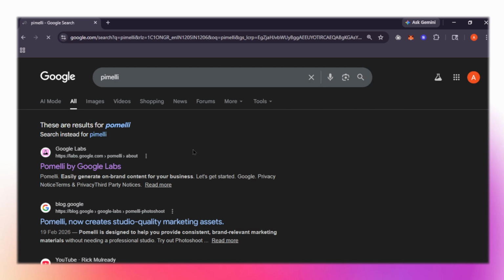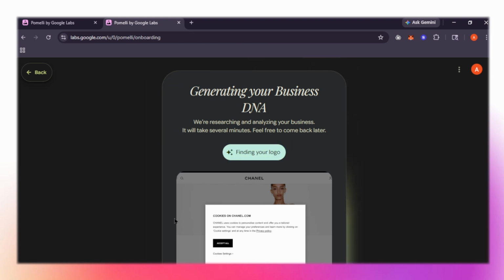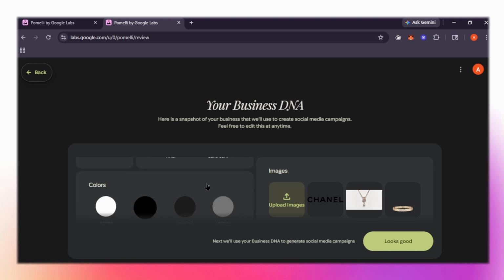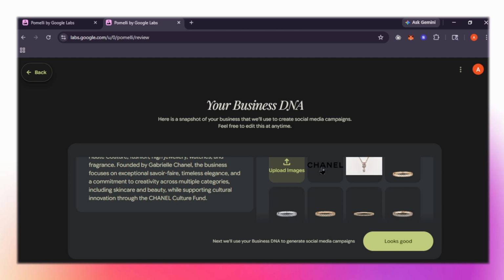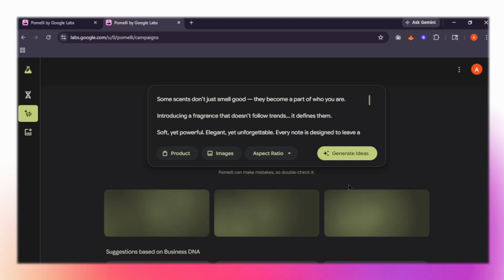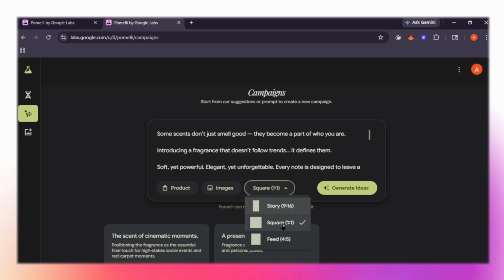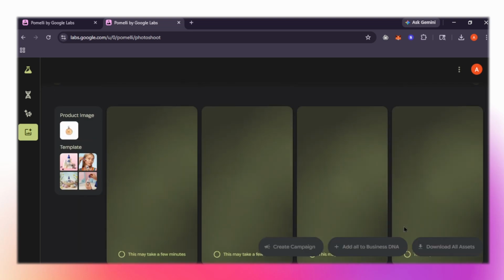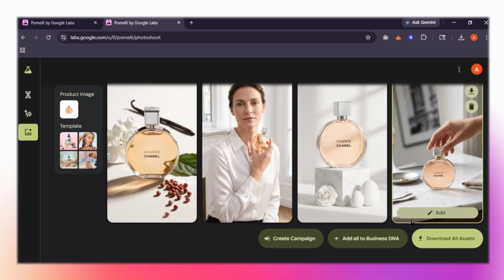Create Marketing Ads for Free with Pomelli l AI l Google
Want to market your brand without spending money?
In this video, I’ll show you how to use Pomelli to create professional marketing assets for FREE.

Pomelli is a powerful AI tool that can analyze your website, understand your brand, and generate ads, product images, and full campaigns in minutes.

What you’ll learn in this video:
How to sign up and get started with Pomelli
How Pomelli analyzes your brand automatically
How to create marketing campaigns step by step
How to generate ad creatives and product images
How to use AI photoshoot feature for your products